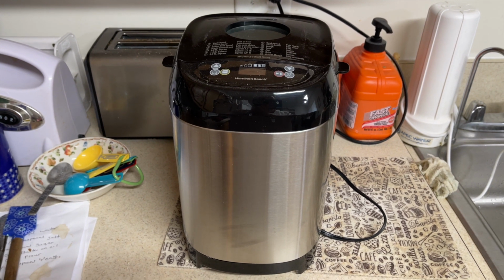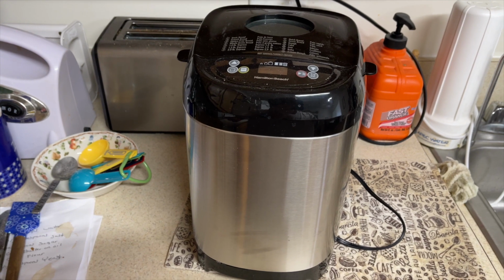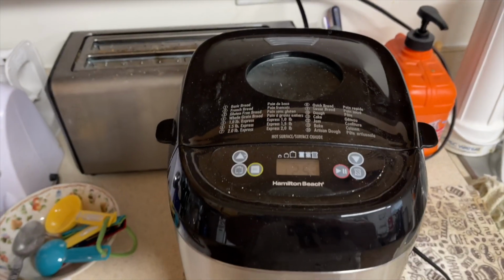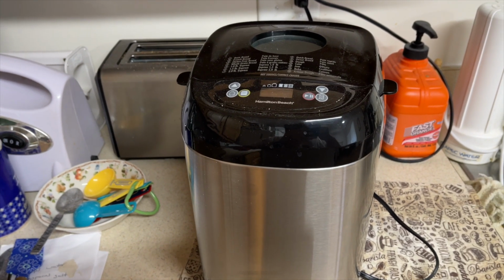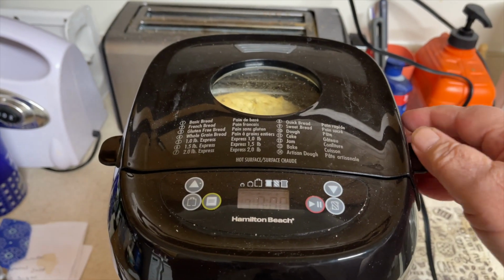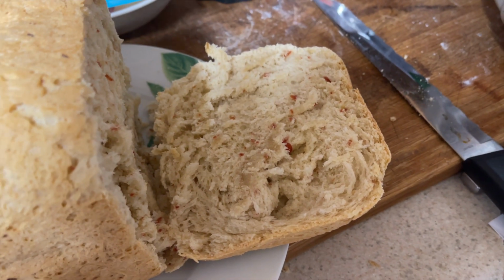Pepperoni bread from a Hamilton beach artisan bread machine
Added 12 pieces of pepperoni to mix , when I had out 3 .5 cups of flour then added another cup of flour to make it 4.5 cups of flour on top  . Then put a few slices of pepperoni  on top by yeast .